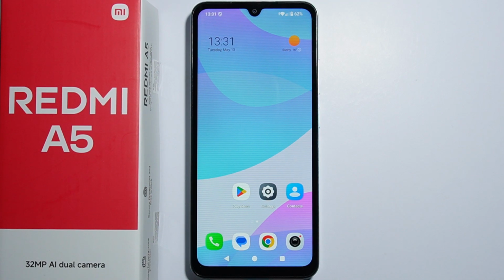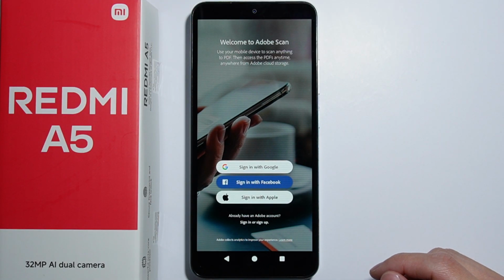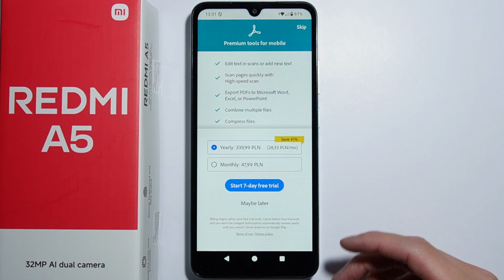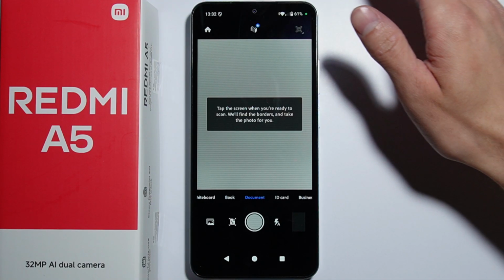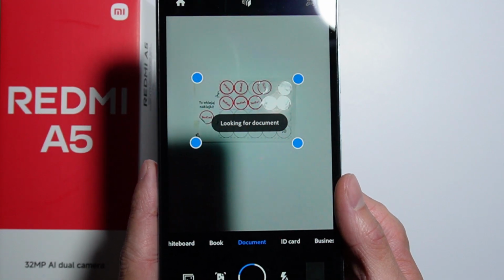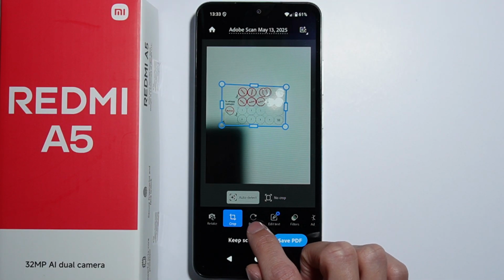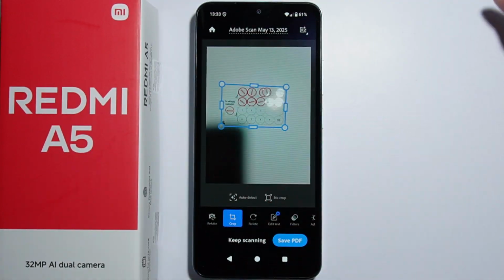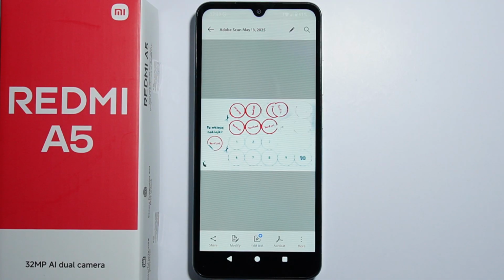Redmi A5: How to Scan Documents using Adobe Scan?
In this video, you'll learn how to scan documents using the Adobe Scan app on your Redmi A5. You’ll also see how to save, organize, and share your scans directly from the app. These simple steps will help you turn your phone into a powerful document scanner on your Redmi A5.